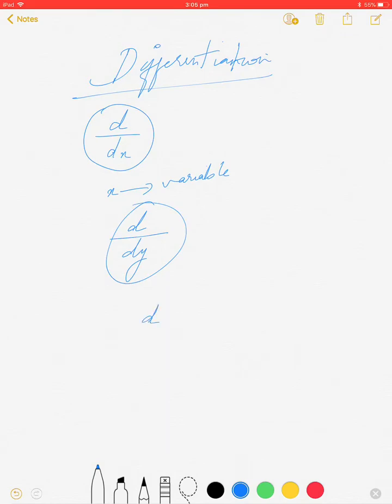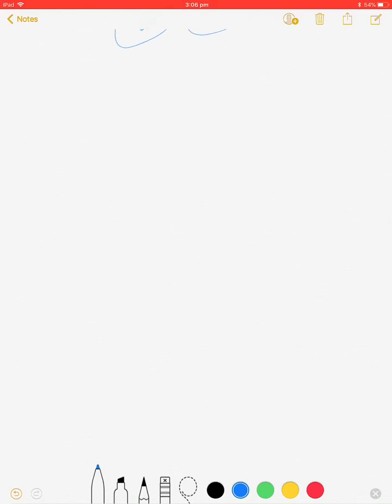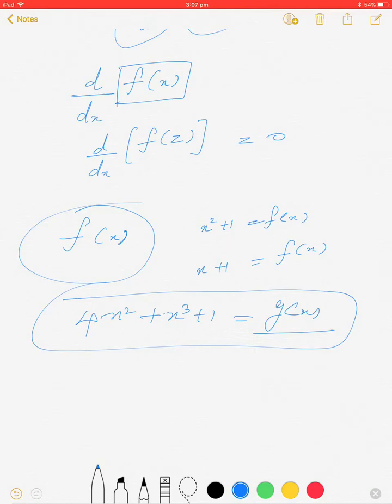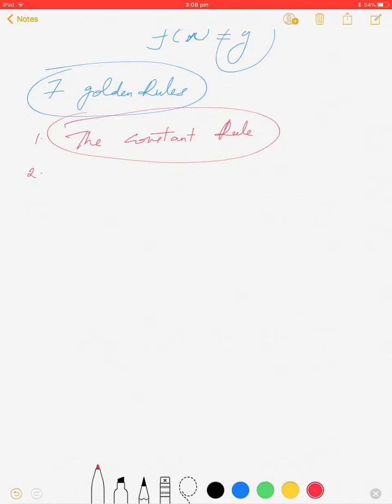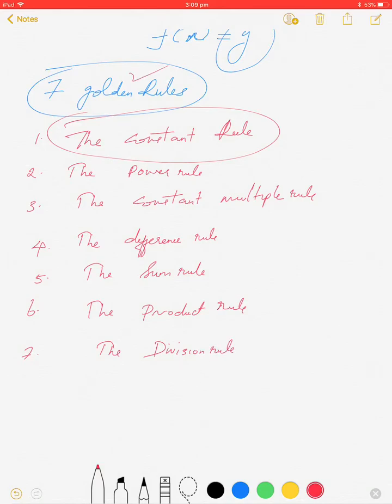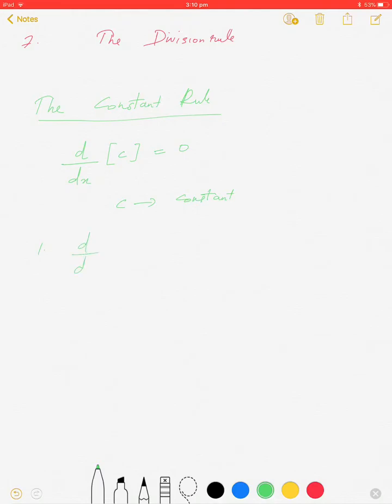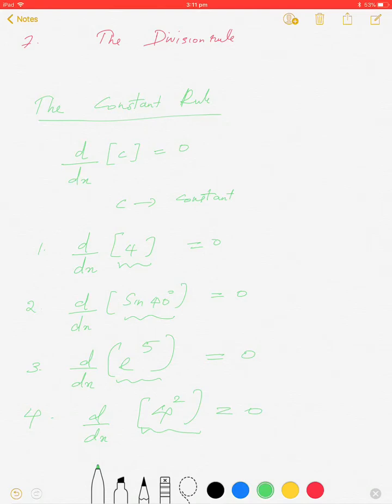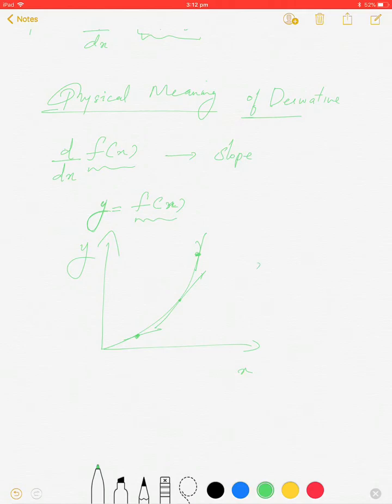Differentiation-1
Here I am explaining 7 golden rules of differentiation.